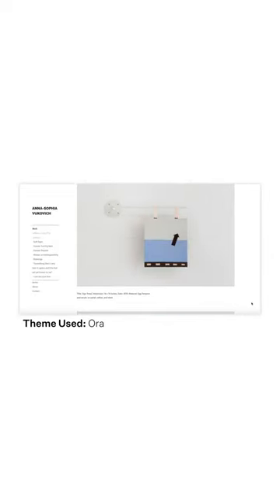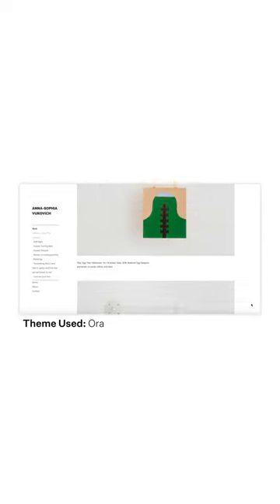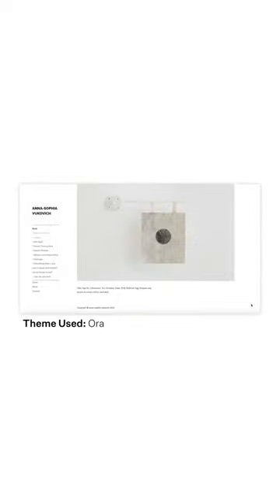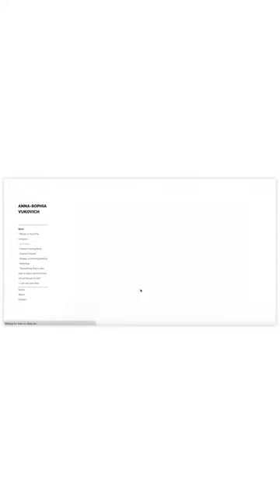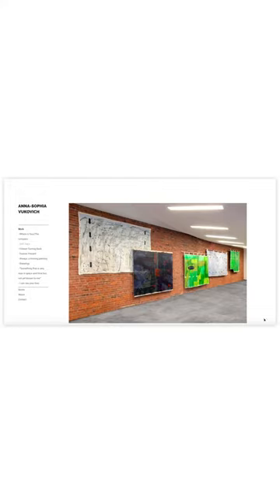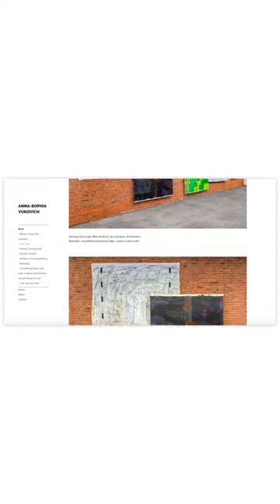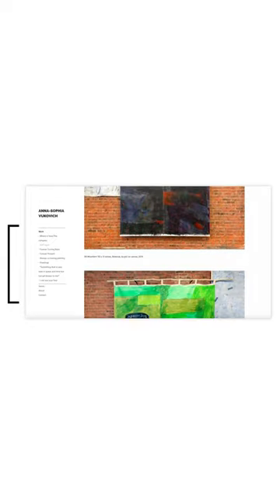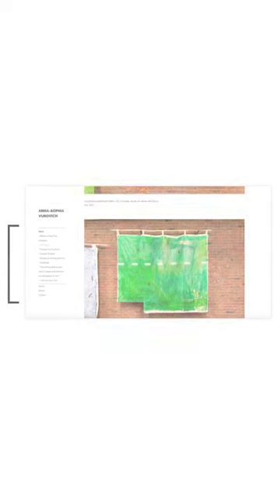Tips and Tricks to Create a Fine Art Portfolio Website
In this video, we take a closer look at the website of Anna Sophia Vukovich, an accomplished artist and Format Expert, who showcases her spatial drawing and painting installations through her website. We explore the Ora theme that she uses, with its large vertical scroll and left-hand menu, and how it creates the feeling of an online exhibition.

We also discuss the importance of professional images with consistent lighting, and how Anna Sophia has organized her work by exhibition, making it easy for visitors to toggle between different bodies of work. Additionally, we explore how she incorporates text within her galleries, adding important context to her images.

We then look at how Anna Sophia uses custom pages to mix up gallery styles, giving her website a different vibe and scroll behavior. We also touch on the image navigation used on her "Exhibition" page, which highlights her different exhibitions and shows off a selection of her best work.

By following the tips and tricks discussed in this video, artists can gain valuable insights on how to build a website that effectively represents their work, highlights their achievements, and provides a visually pleasing and user-friendly experience. For more information on building different parts of your site, consult for our library of tutorial videos, or reach out to our 24/7 customer experience team who would be happy to answer your questions.

Interested in creating your own fine art portfolio? Give Format a try.